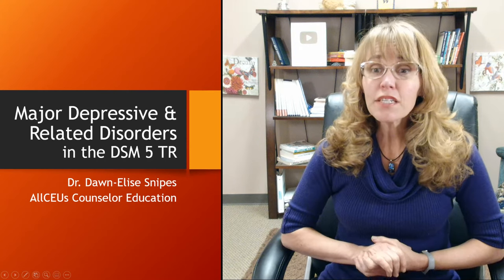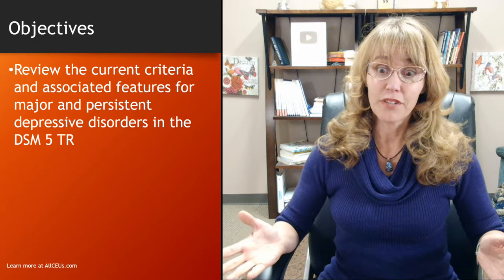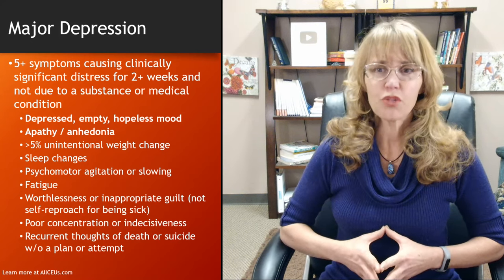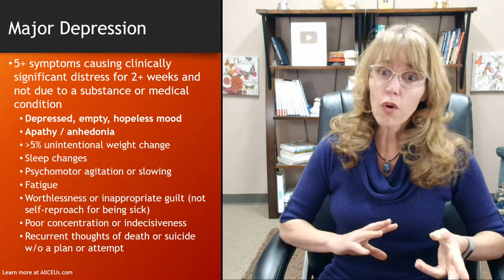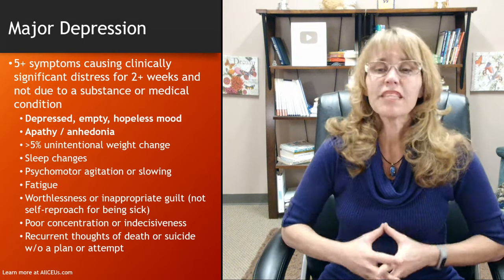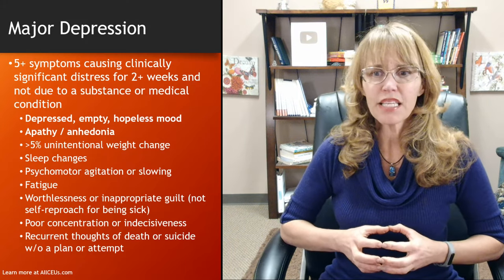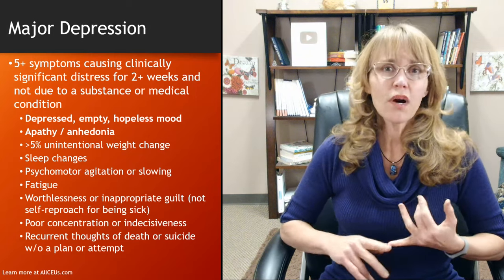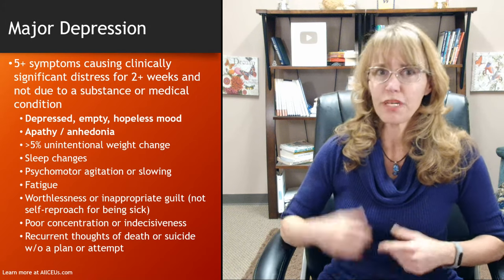Depression Disorders in the DSM 5 TR | Symptoms and Diagnosis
Dr. Dawn-Elise Snipes is a Licensed Professional Counselor and Qualified Clinical Supervisor.  She received her PhD in Mental Health Counseling from the University of Florida in 2002.  In addition to being a practicing clinician, she has provided training to counselors, social workers, nurses and case managers internationally since 2006 through AllCEUs.com Major Depressive Disorders in the DSM 5 TR explore changes to diagnosing depression as well as associated features and diagnoses

Unlimited Counseling CEs and Social Work CEUs for $59
Specialty Certificates and MasterClass starting at $89

Dr. Dawn-Elise Snipes teaches adults how to use cognitive behavioral therapy tools for building resilience at work, among staff and in children.

Many of the skills in the videos are the same ones that are taought in a basic counselling course and can be used as a CBT therapist aid. CBT techniques are helpful tools for self counseling for major depressive disorder, anger management,  confidence, self esteem, anxiety, abandonment issues, self improvement

Dr. Snipes' videos have been used by thousands for developing clinical skills for substance abuse counseling, cbt interventions for substance abuse, and skills needed for mental health counselor

TIMESTAMPS
00:00 Introduction
00:35 Types of Depression in the DSM5TR
02:15 Major Depression Diagnosis
06:15 Persistent depression | dysthymia high | functioning depression
08:15 Disruptive Mood Dysregulation Disorder DMDD
23:27  Associated features / Treatment targets
37:35 Prevalence of Major Depression
44:20 Risk factors for Depression
45:35 Suicide risk in people with depression
47:34 Postpartum depression
49:40 Seasonal Affective Disorder SAD
53:30 Differential diagnosis
56:04 Co-occurring disorders